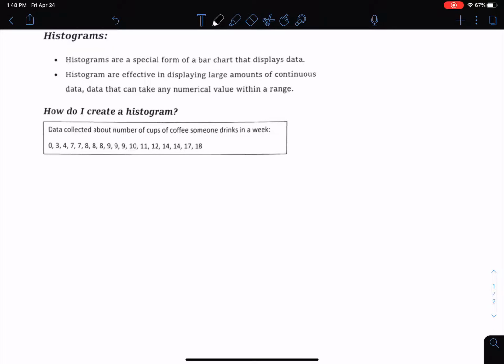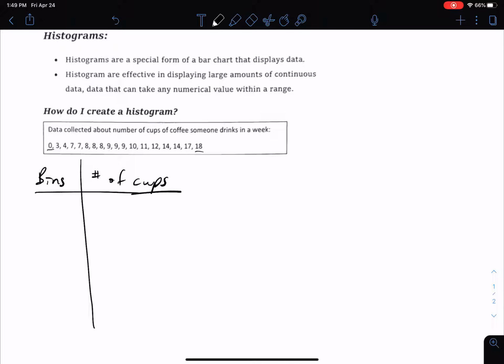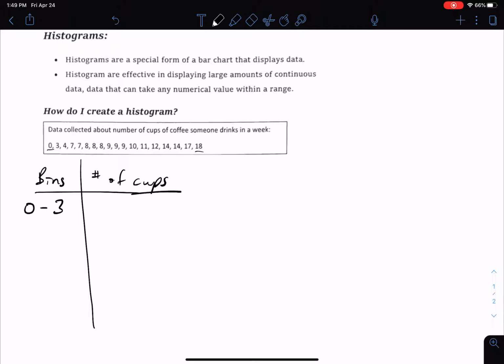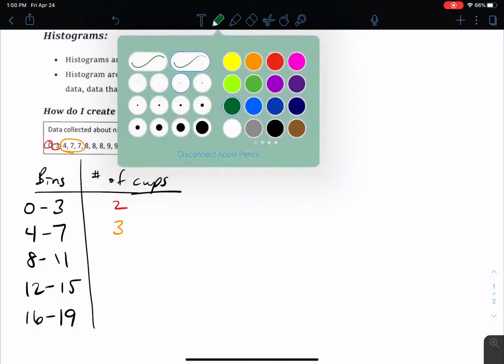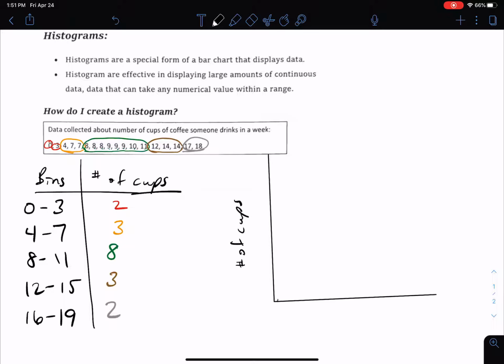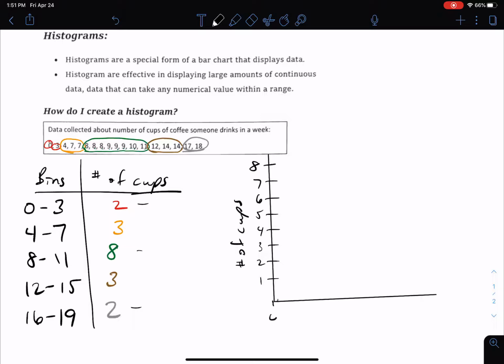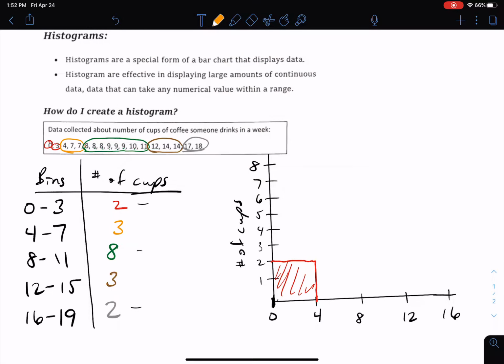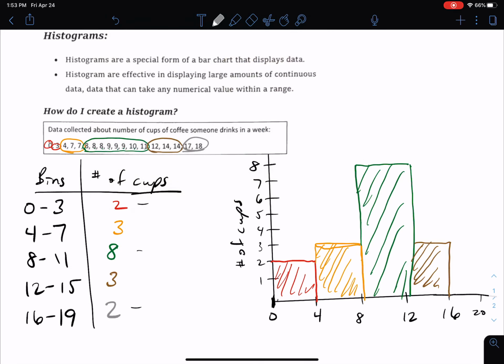Histogram Practice Problem